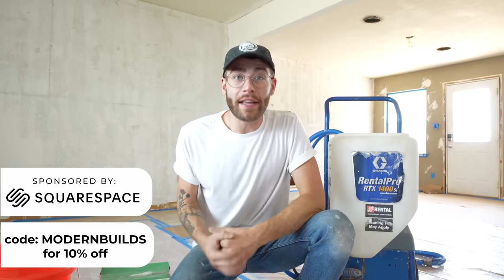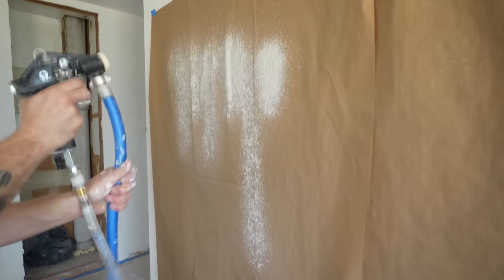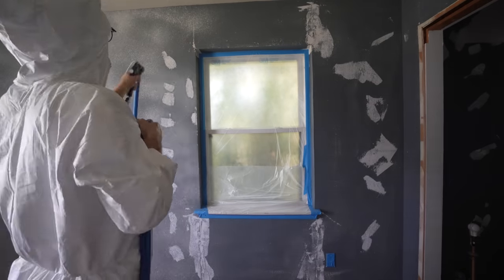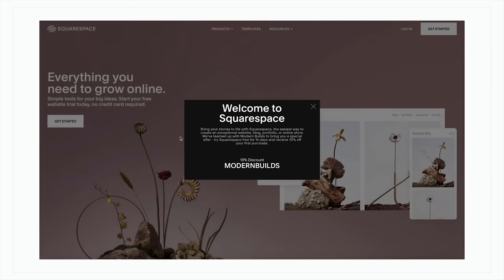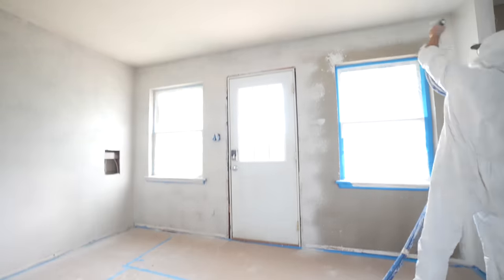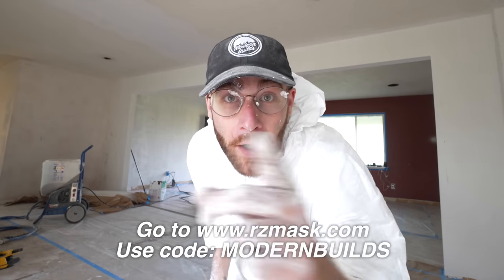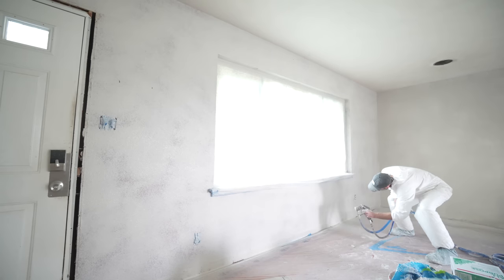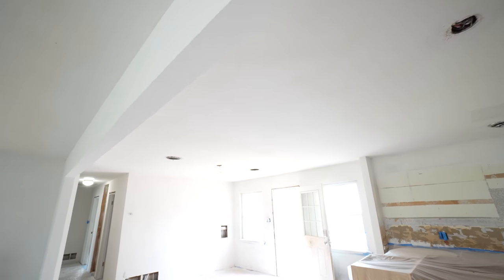How to Spray Drywall Texture in a Renovation / Remodel | Mikes First Flip Ep. 6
How To Spay Orange Peel Drywall Texture in a Remodel for the first time!

I'm renovating a house and need to blend all of my drywall repairs with the original drywall; which I sanded lightly. I rented a Graco texture sprayer from Home Depot and it cost me about $100. I would highly recommend doing this over using a sprayer with the hopper on top if you doing a whole house. I've left links below to a couple helpful videos I learned from too! If you have tips for getting a good texture finish leave them in the comments below!

Code: MODERNBUILDS

Drywall Sander
Paint Shield

Mike's First Flip! Episode 6
ADD ME ON:
-Mike Montgomery
MODERN BUILDS